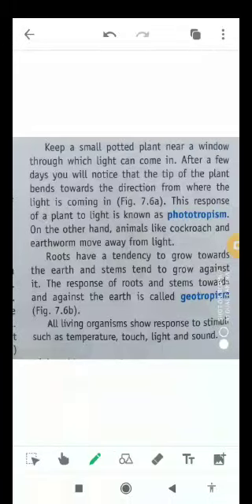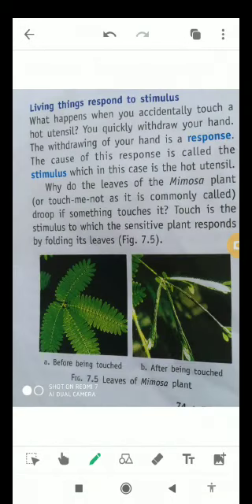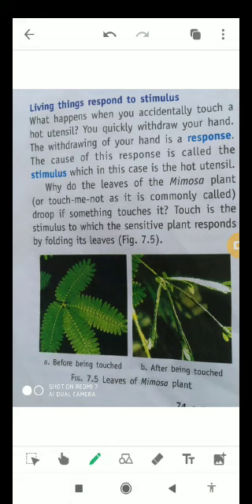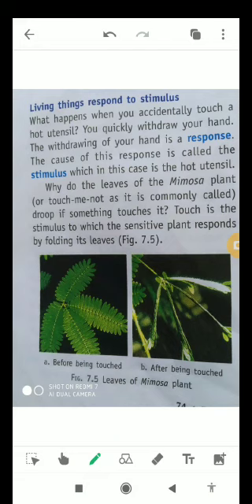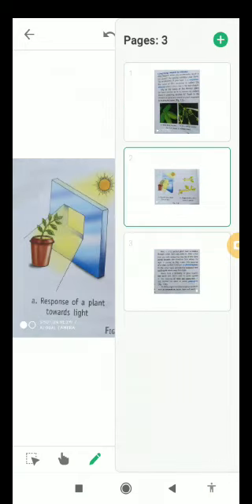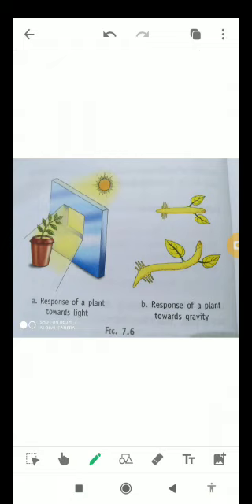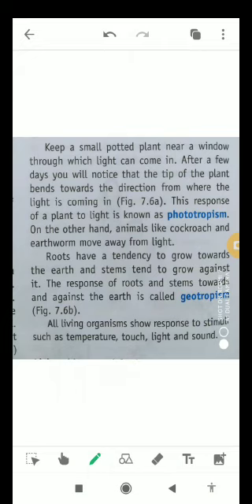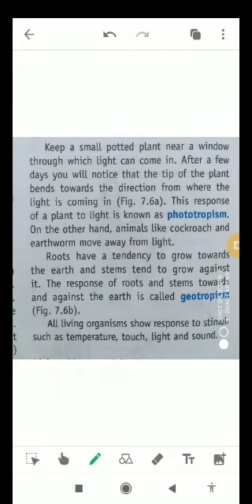Living things respond to stimuli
Video from Ajit Pratap Singh